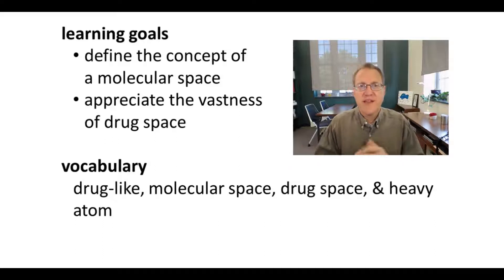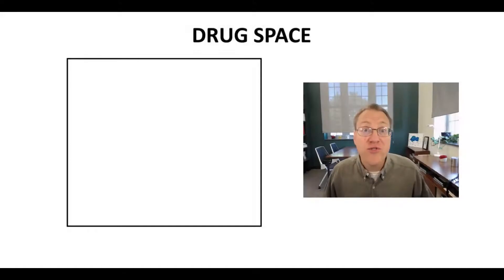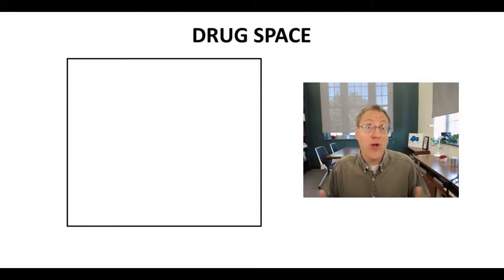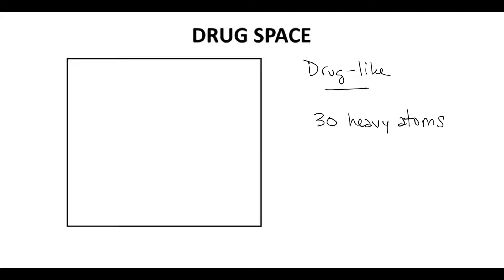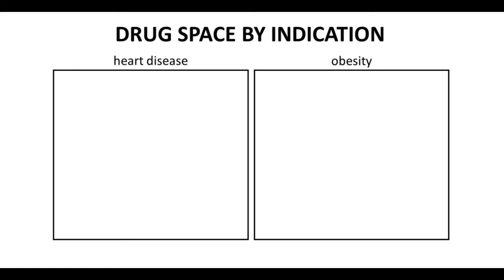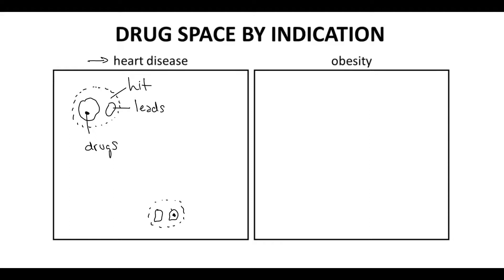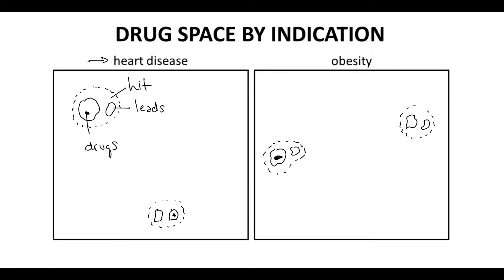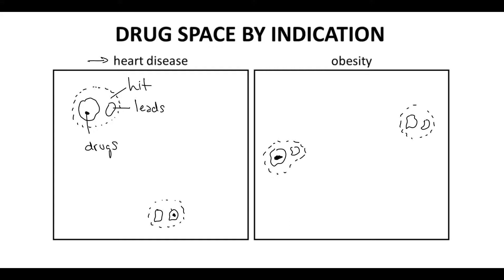molecular space & drug space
On the screen is a box. This box represents all the different molecules that could be considered as drugs, drug-like molecules. This box represents a molecular space. How many drug-like molecules could fit inside this box? Well, nobody knows. An estimate for the number of molecules, drug-like molecules, is 10^62. That's actually more molecules than there are atoms in our solar system. It's just a mind-blowingly huge number, so the diversity of molecules that can be considered for drugs is huge. All right well what are the properties that we can find in drug-like molecules? Well definitions vary but oral drugs normally contain about 30 heavy atoms. What is a heavy atom? These are non-hydrogen atoms, for the most part for drugs... We're talking about carbon, nitrogen, oxygen, the halogens (that's fluorine, chlorine, bromine, and iodine), and for good measure. we'll throw in sulfur and phosphorus. Let's see some example drug spaces. Let's say we're looking for heart disease drug. Within this drug-like space, most of the space will be empty. These molecules won't be suitable to treat heart disease, but we will find little areas of molecules with weak activity, hit-like activity. Let's draw a couple, and within these hit regions, we'll find more promising molecules. And these might be leads, and then finally even sub-regions where we might find drugs. Let's put some leads down here. and some drug space as well. If we were instead to look at an obesity drug, we might find that these are our hit spaces, and within those spaces we have some lead regions, and of course some drugs... and some leads over here maybe no drugs over there. So if if we look at these spaces they are different. These spaces don't overlap between heart disease and obesity. It's because these two conditions would have different targets, and different targets are going... Drugs that bind different targets are going to show up in different spaces in this overall drug space. The point of these diagrams is to show that the number of potential drugs is vast. I've drawn these areas of hits, leads, and drugs way too large. Finding a drug within this drug-like space is truly a needle in a haystack problem. There is good news, however. Drug-like spaces contain more than one potential drug. In fact there might be millions or billions of drugs for each disease within the vastness of drug space. The job of a drug company is not to discover the best single molecule. The job instead is to find one of the many safe and effective molecules.